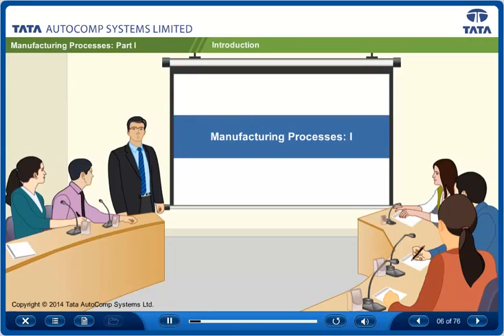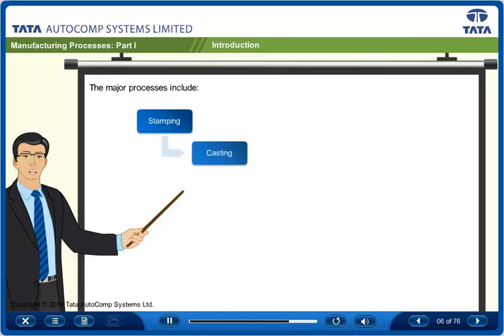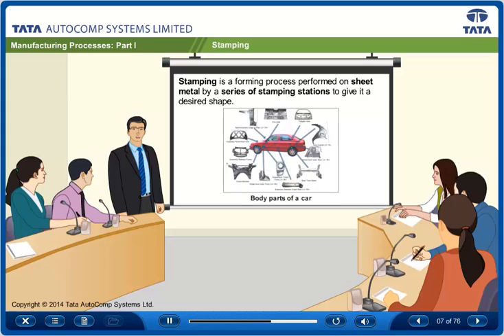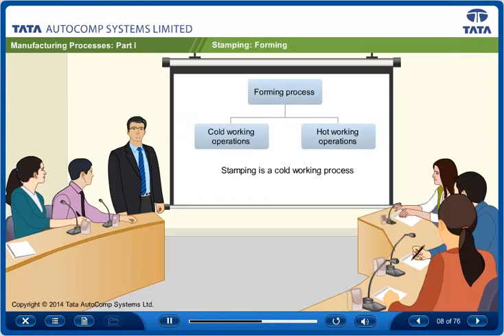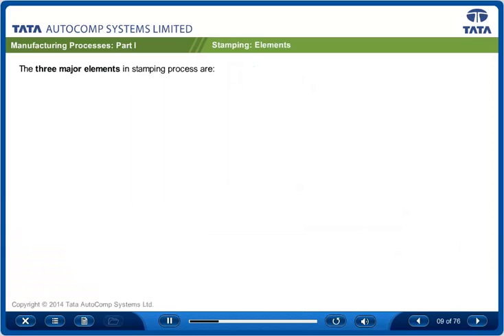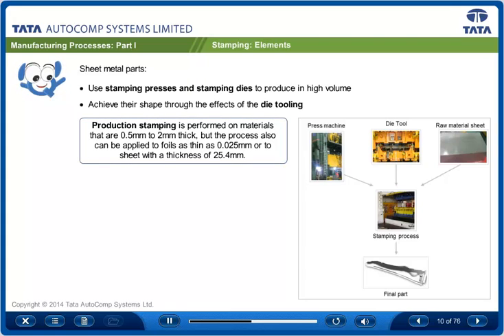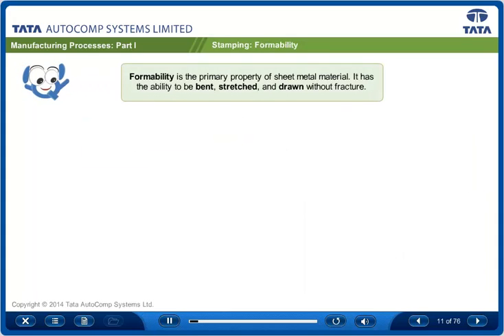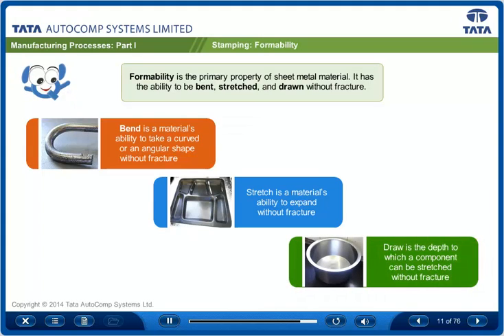Manufacturing Processes - I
Manufacturing process includes these major processes - Stamping, Casting, Injection Molding, Machining and Forging.